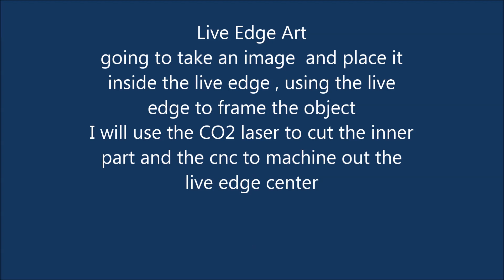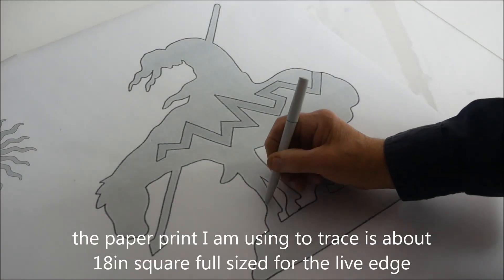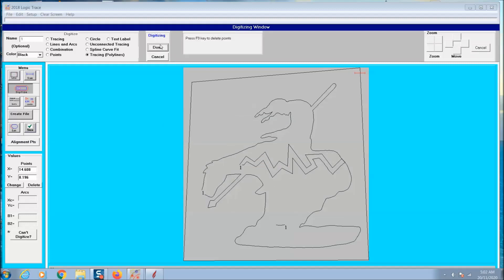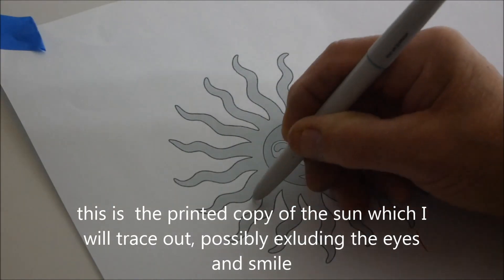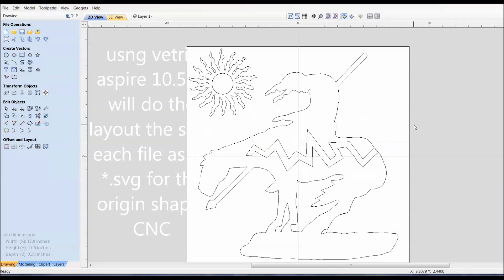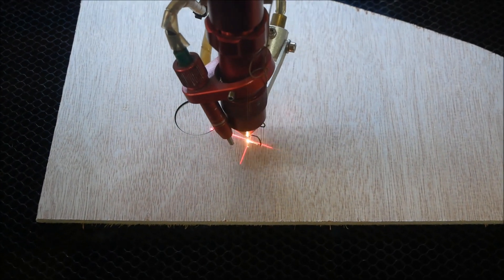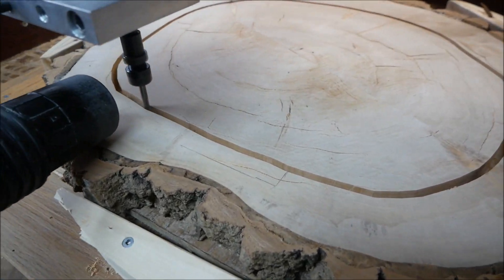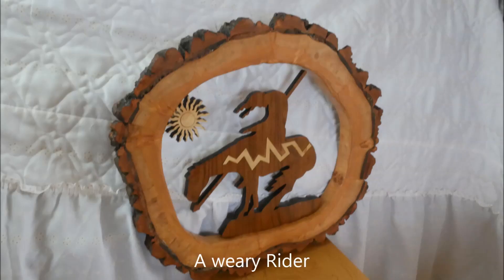using a live edge piece as a frame around an object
trace out all the parts to create the dxf files  and then cut the horse
using the CO2 laser  out of black walnut and machine out the live edge wood
  to fit the horse using the CNC router